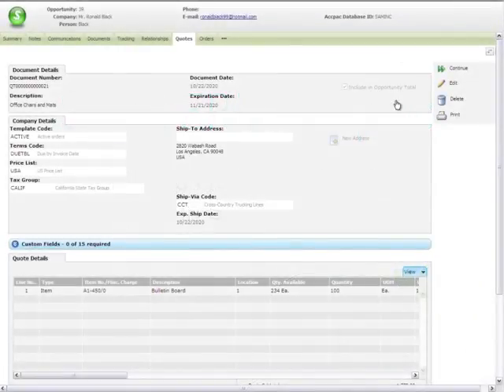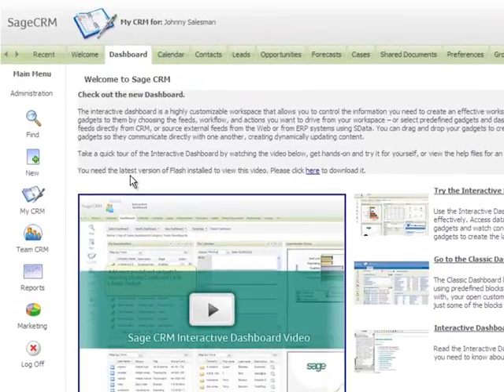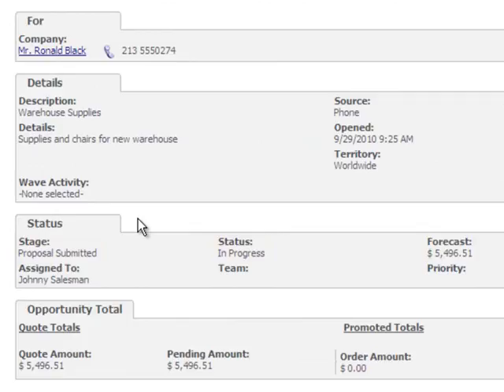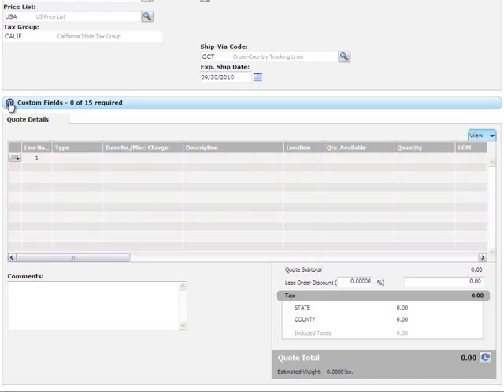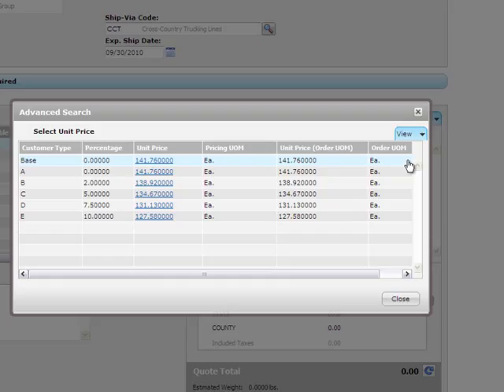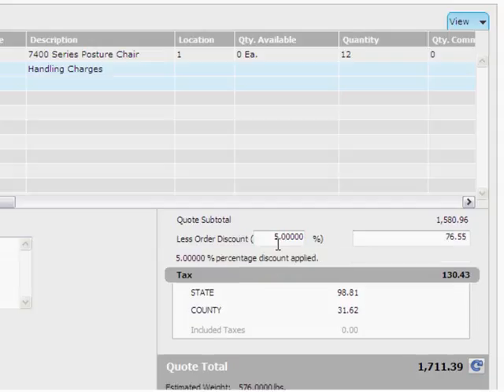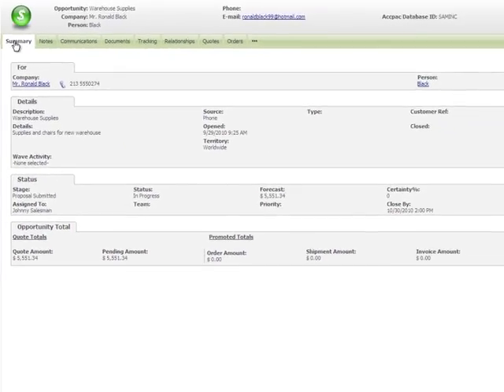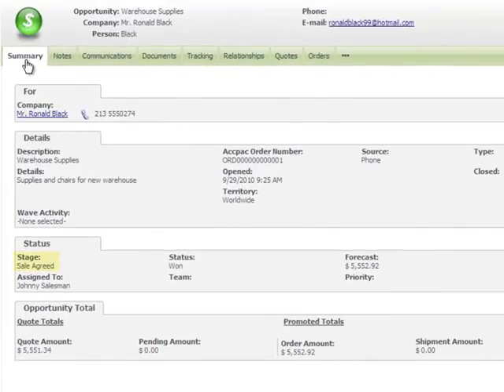Accpac 022 Feature Accpac 6 0 CRM Integration